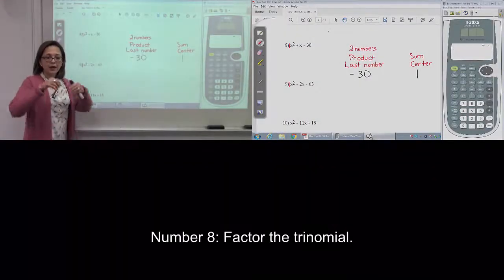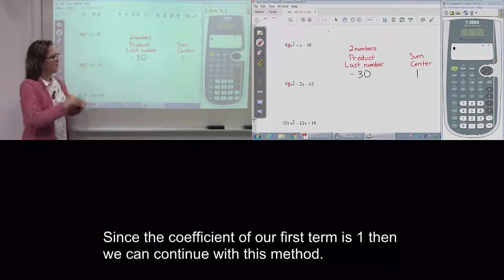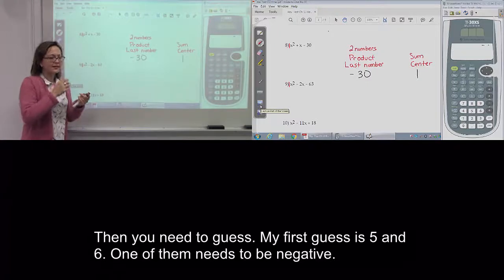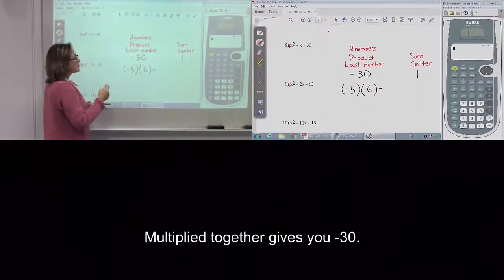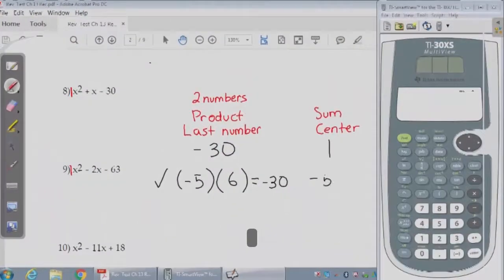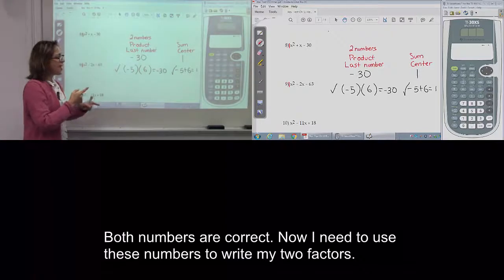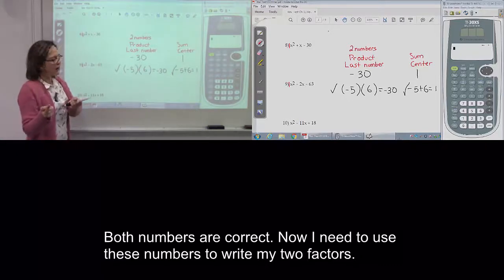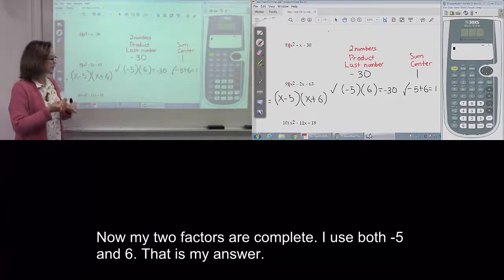Chapter 13 Problem #8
Factor the trinomial completely. If the polynomial cannot be factored, write "prime".